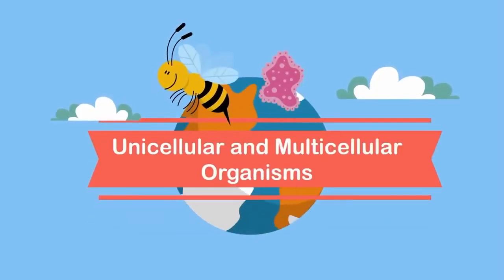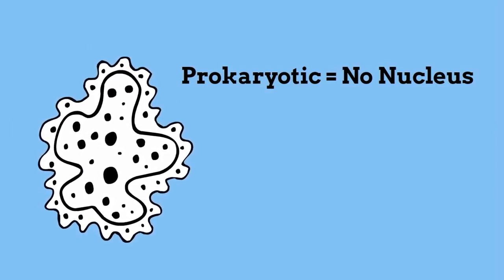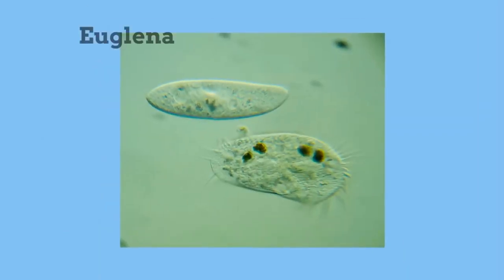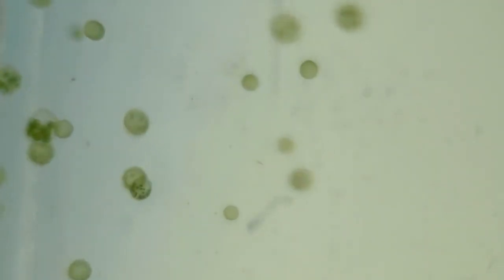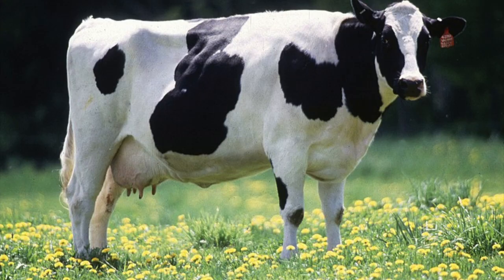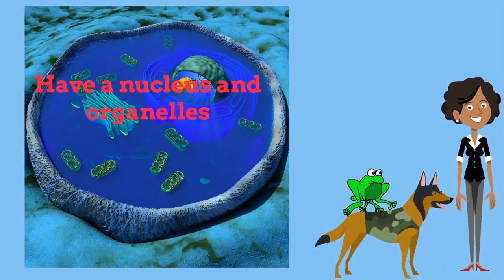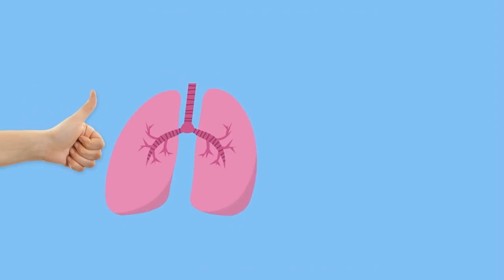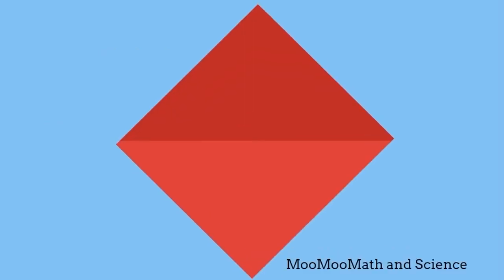Unicellular and Multicellular Cells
In this video, I'd like to talk about unicellular and multicellular organisms.
Unicellular organisms have only one cell.

Unicellular organisms can be both eukaryotic and prokaryotic
 For example, bacteria are unicellular organisms that are prokaryotic they do not have a nucleus or membrane-bound organelles.

Euglena and paramecium's are unicellular organisms that are eukaryotic and have a  nucleus.
Some unicellular organisms live in extreme environments like hot springs and the stomach of a cow.

Multicellular organisms have two or more cells. All multicellular organisms are eukaryotic.
Some examples are frogs dogs and humans.

All multicellular organisms start as a single cell as the cell multiplies the cells start to specialize into different types of cells
 For example, in humans cells become tissues. Tissues form organs, organs are organized into organ systems and organ systems create organisms.
 In summary, unicellular organisms have one cell and multicellular organisms have two or more cells.